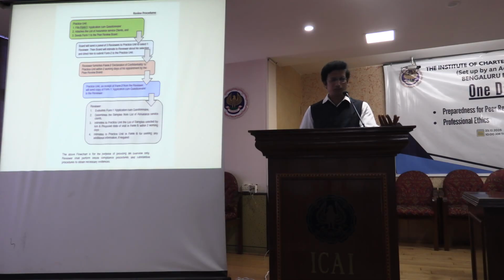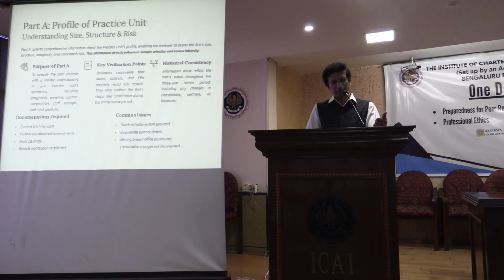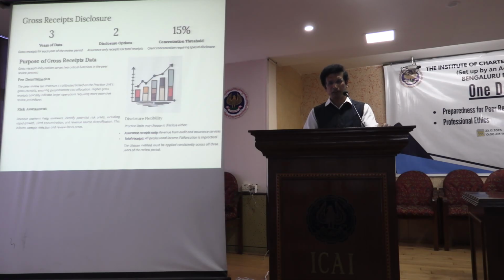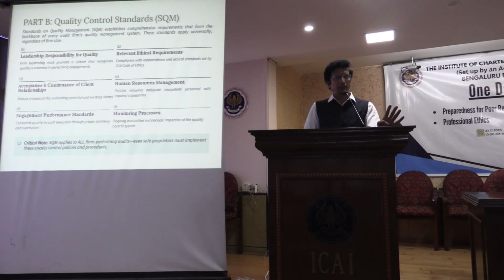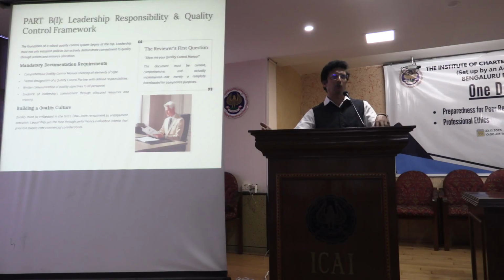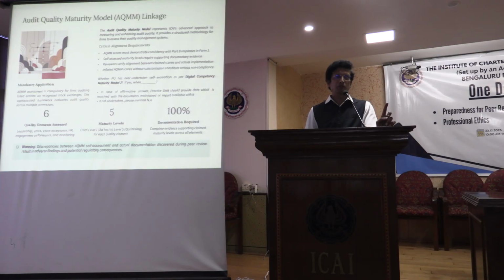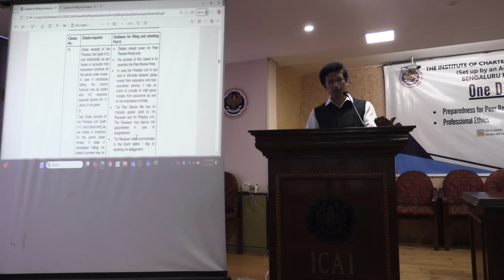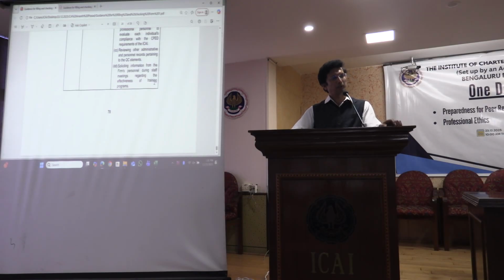One Day Seminar on Preparedness for Peer Review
on 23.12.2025 by CA. Ananth Prasad B R